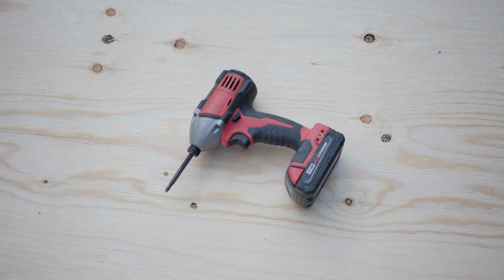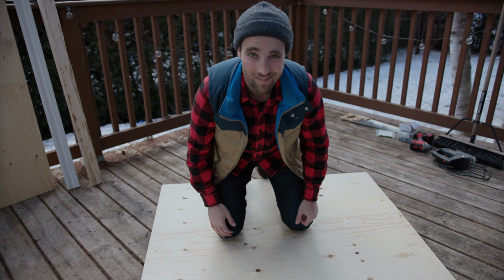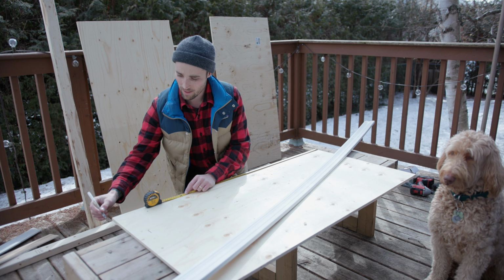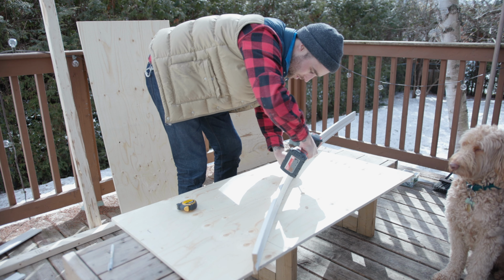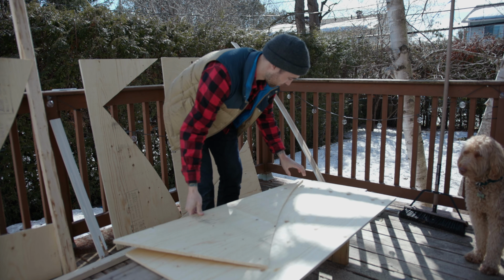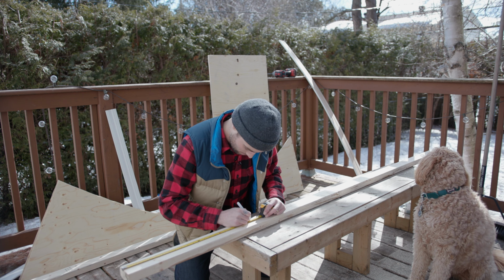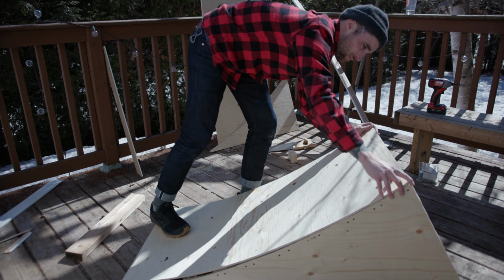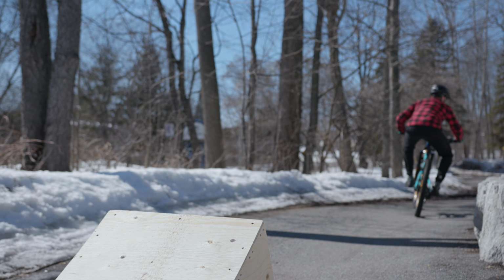How to Build a DIY MTB Ramp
Here's a fun way to build skills and kill some time in the shoulder season!!

Everything you need to build the kicker:

Materials
3 - 2x3x8  $6 (bracing)
2 -  quarter sheets of 1/2in plywood $18 (Sides)
1 - Half sheet 9.5mm plywood (Ramp)
Box of 2in wood screws  Baseboard/piping for creating the radius

Ramp dimensions
Height 20in
Length 36in
Width 24in
ToolsTape measure Drill/screwdriverJigsaw Hand saw T square